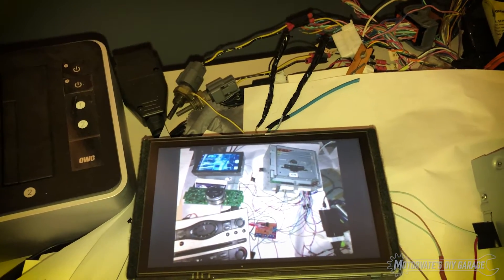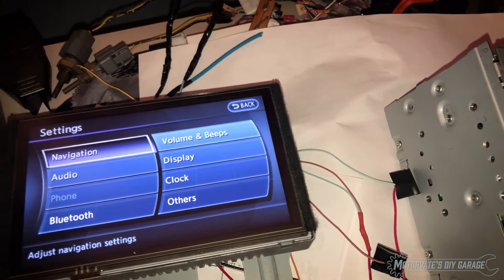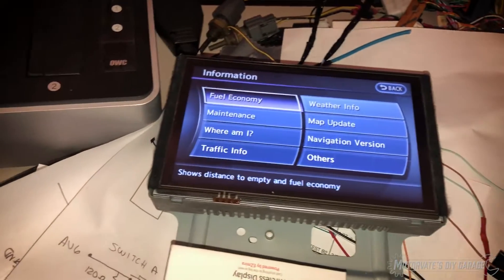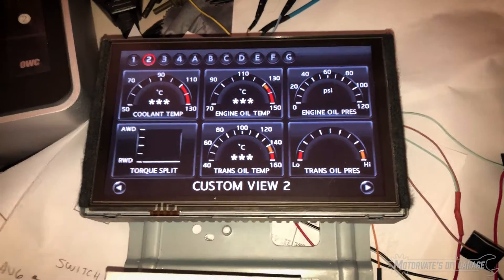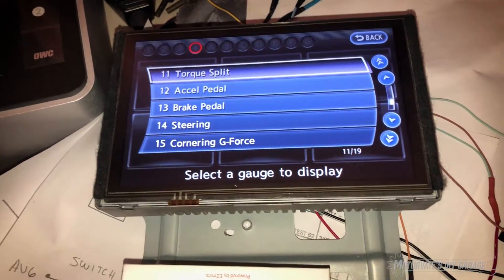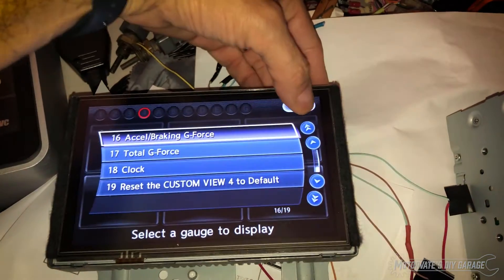Progress Update on the GTR Gauges using the G37/370z Nav Screen: MotorvateDIY Garage Ep.47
For the last 6 months we have been using our extensive Nissan/Infiniti CAN Bus knowledge and reverse engineering skills to figure out how to display the GTR's wonderful gauges on Nissan/Infiniti vehicles.

Good news! We have enabled the GTR gauges as well as AUX IN video!